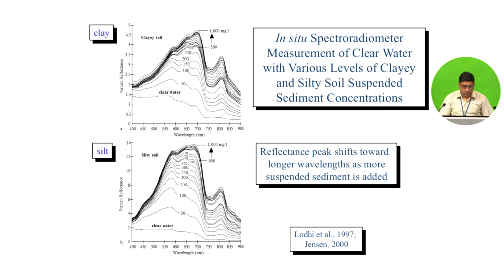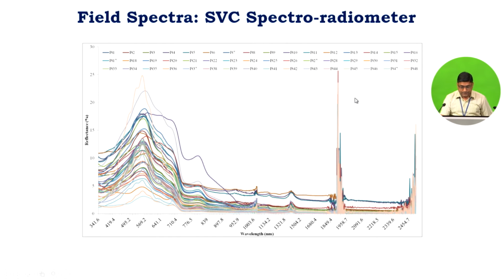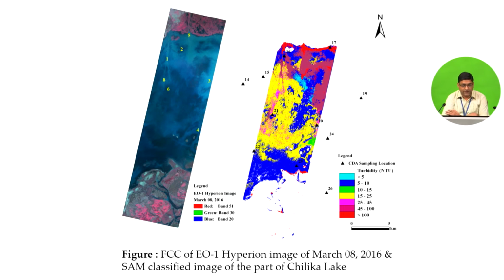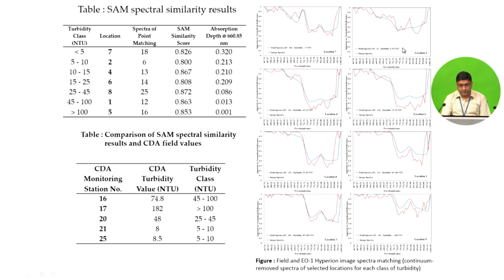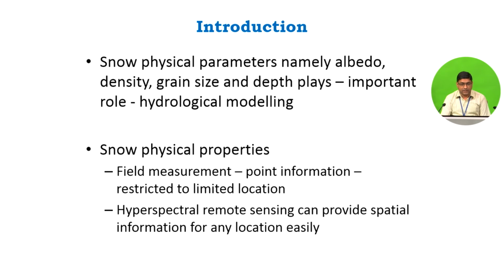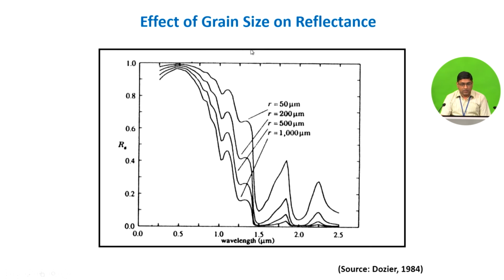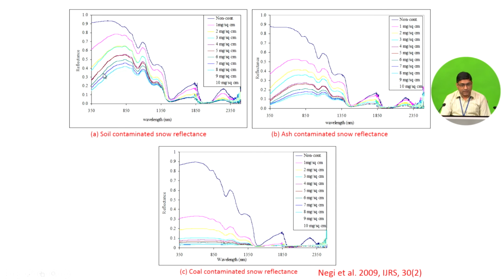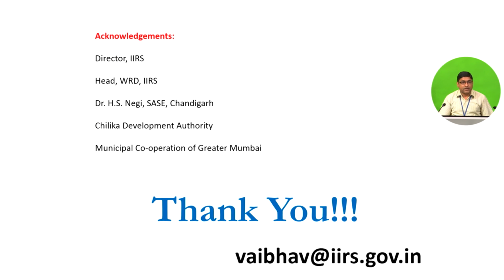L4 HRS & its Applications in water resources